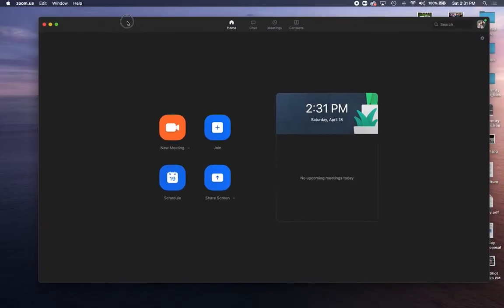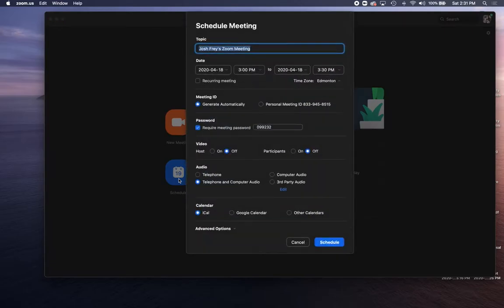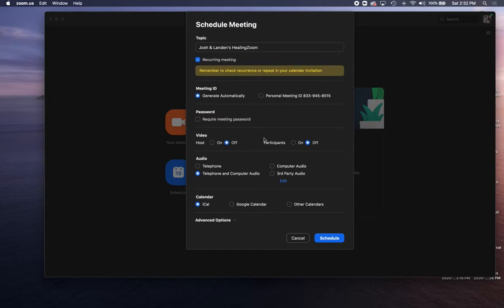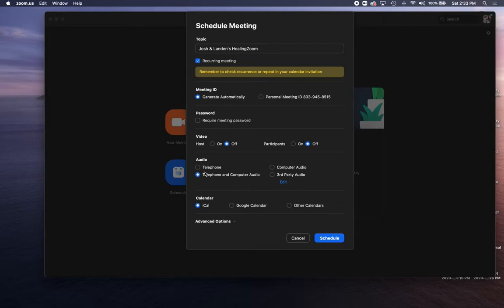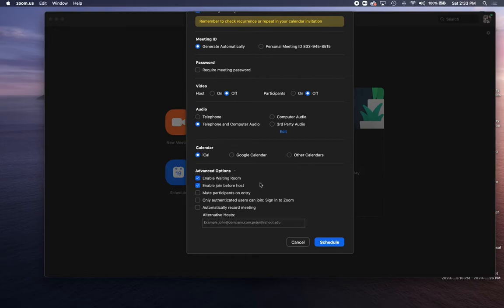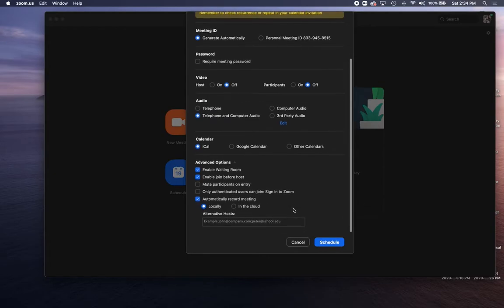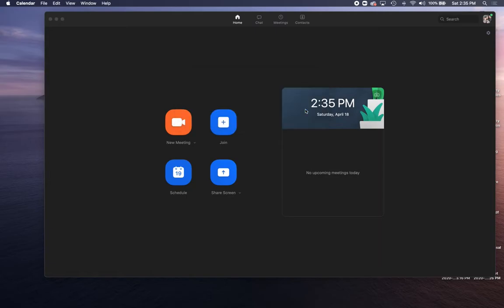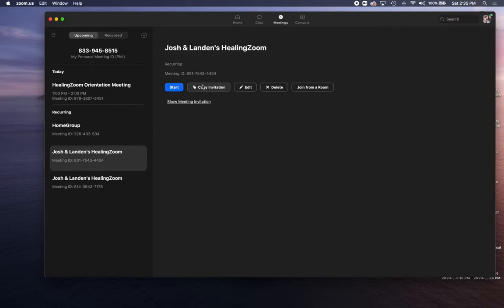HealingZoom Tutorial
Watch this tutorial to help you setup your HealingZoom room URL